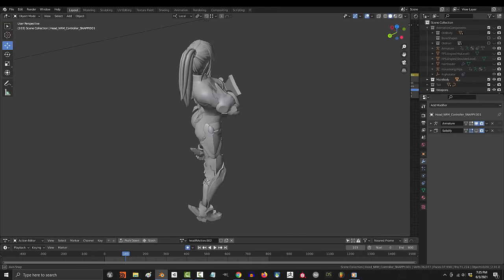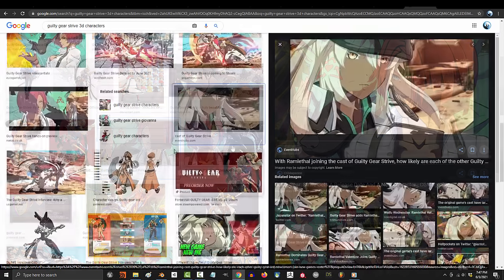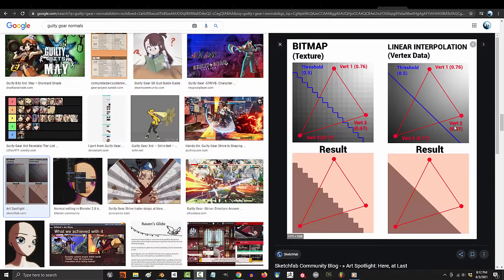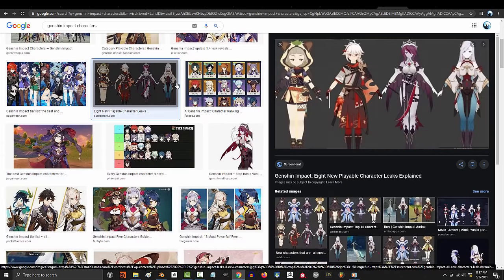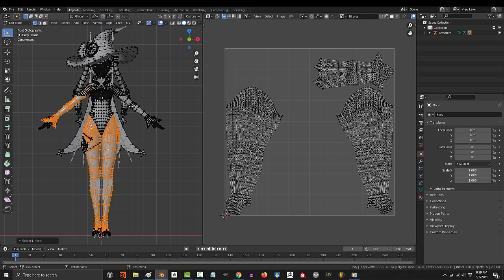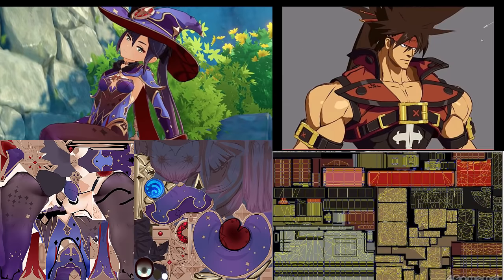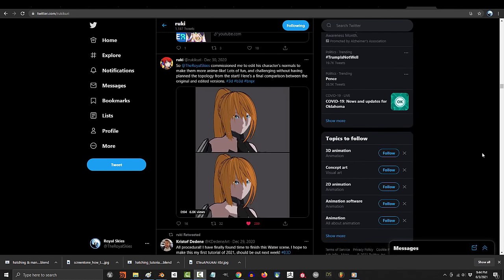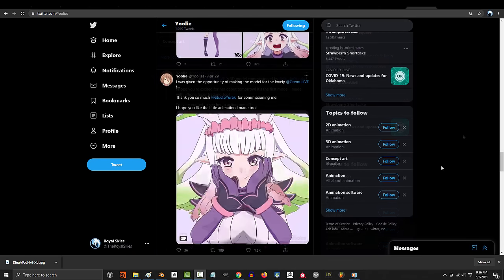Anime Shading In Blender (INTRODUCTION)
Before we dive deep, I think it's important to clear up some misconceptions on what the Anime Shader really is - It's not just a Shader, it's an entire workflow process. Here's the crash course to bring you up to speed :)